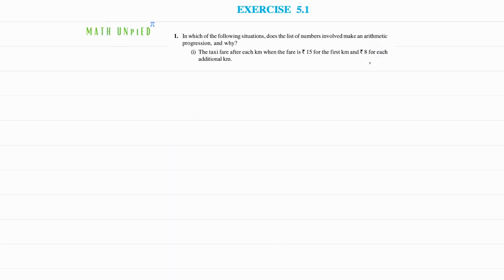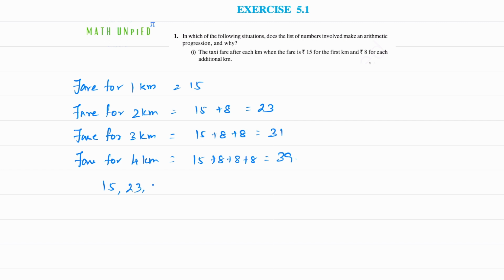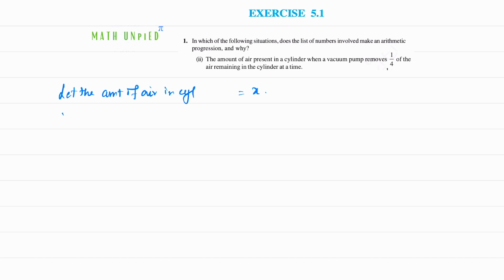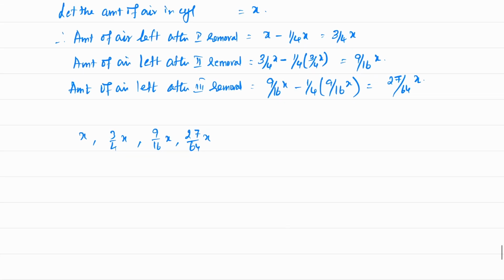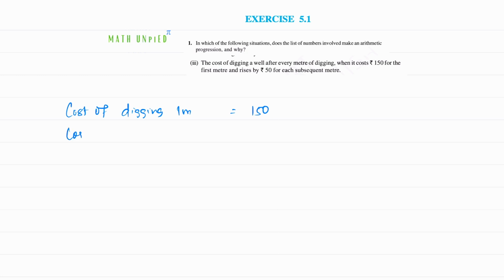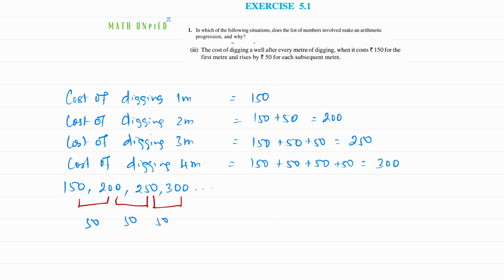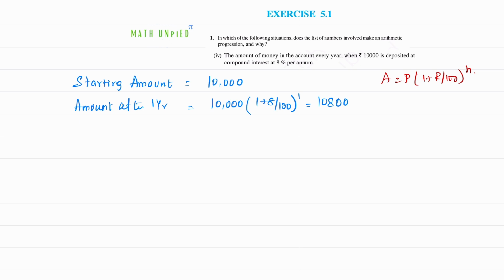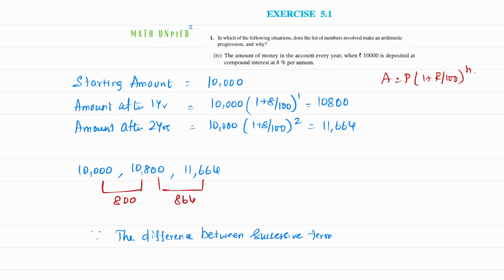CBSE - CLASS 10 - Maths - Ex- 5.1 | Q1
Arithmetic progression - Exercise 5.1 - Q1 - Solution